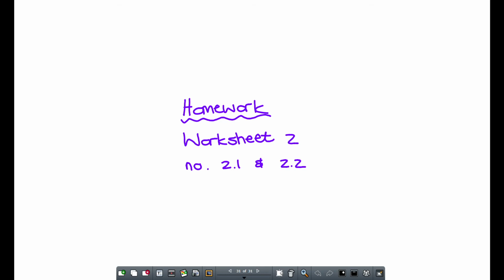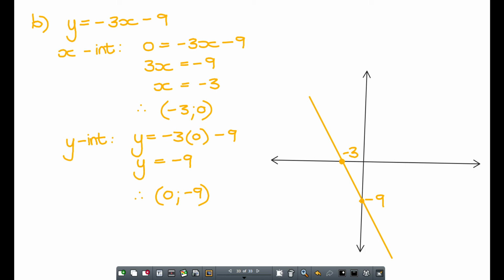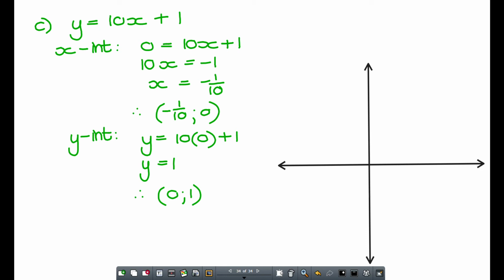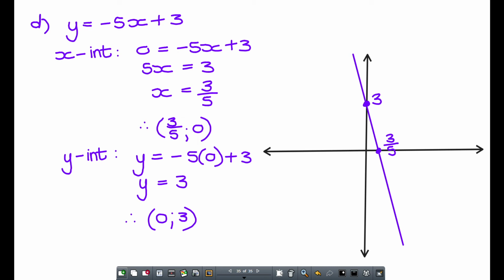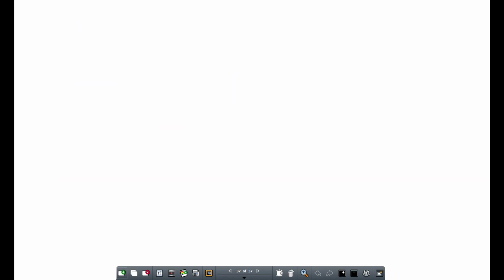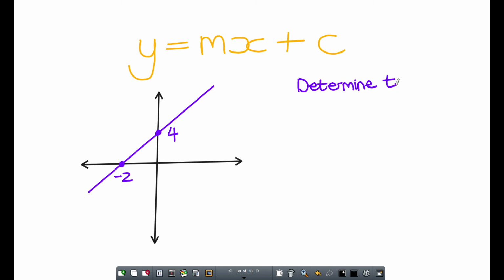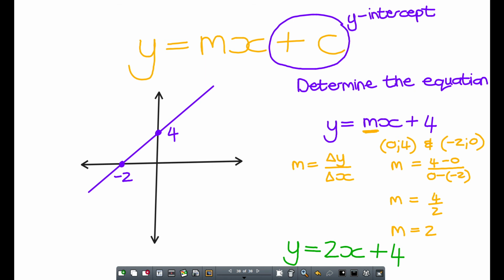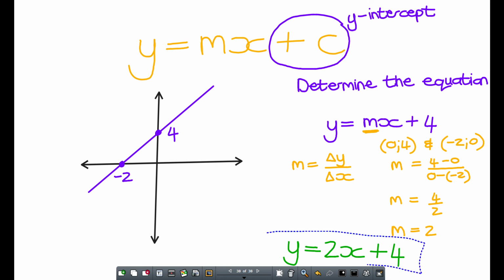9E2 28 Okt